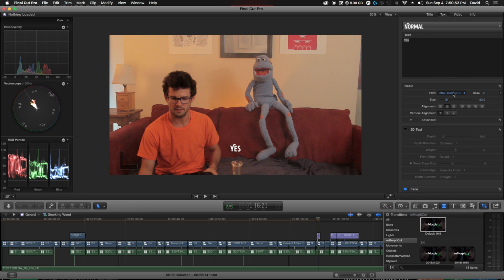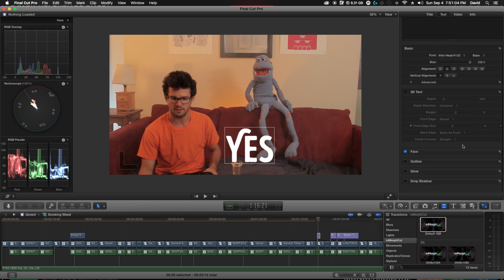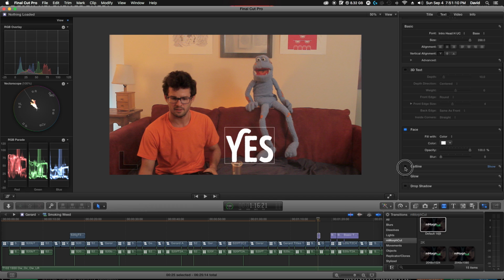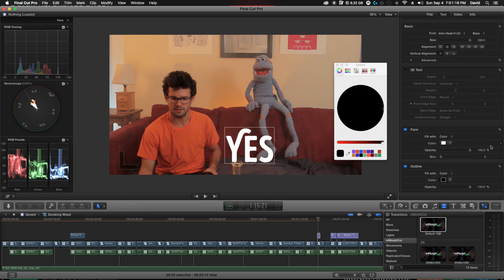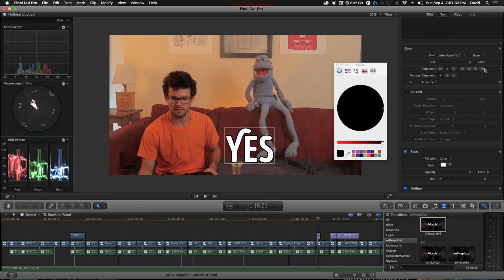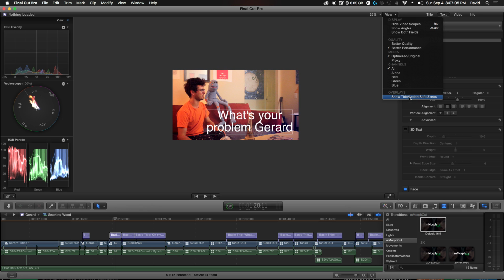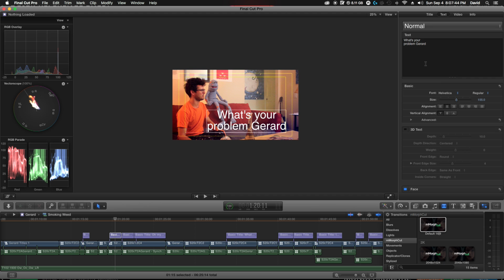Realtime Color Correction/Grade Video Part 2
Here is Part two of my real time color correction walk through

Please check out some of our other episodes and let me know what you think.